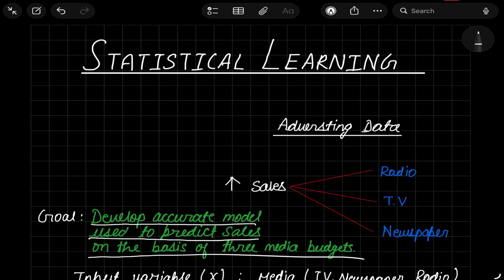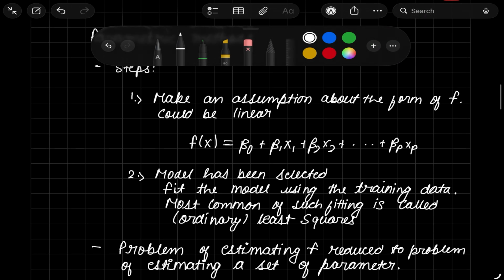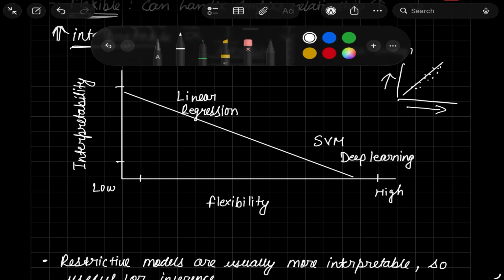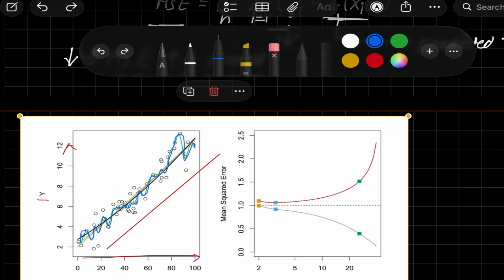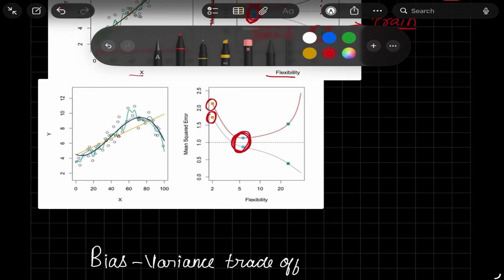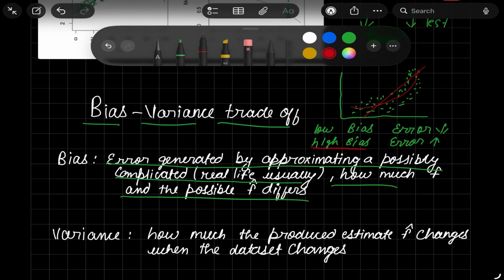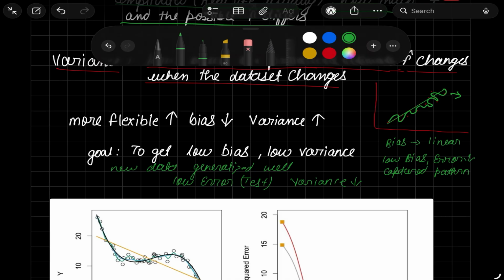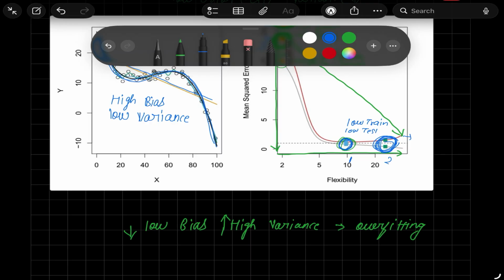Understand Statistical Learning | Machine Learning - ISLP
In this video i have talked about statistical learning

what is statistical learning? ,
why do you need f estimate ? ,
how to find f estimate ? ,
finding best fit ,
measuring the best fit (MSE ) ,
bias variance trade off ,
interpretability and flexibility ,
y = f(x),
prediction and inference